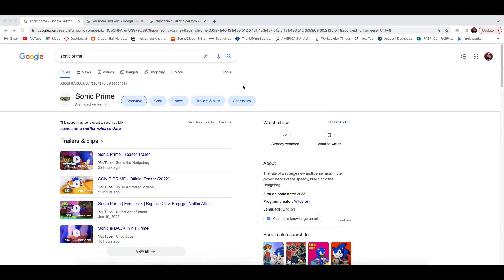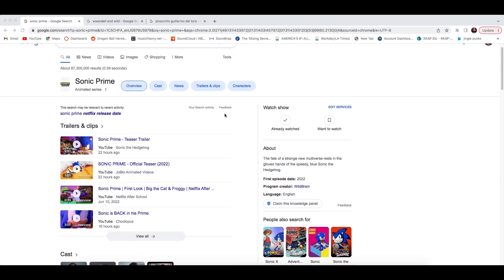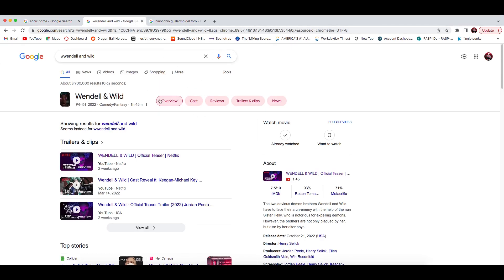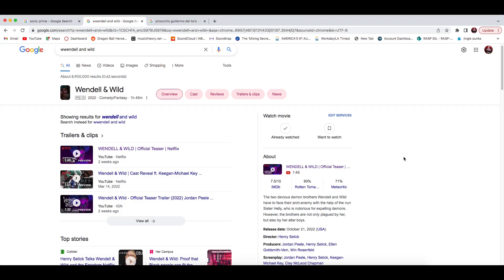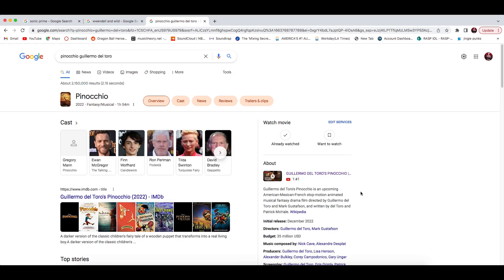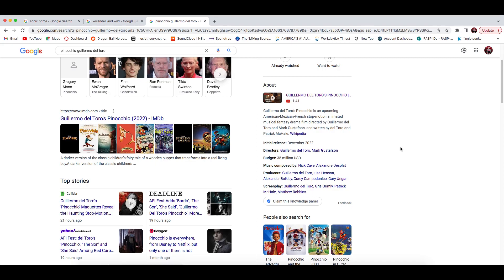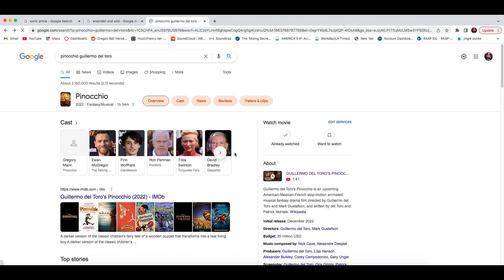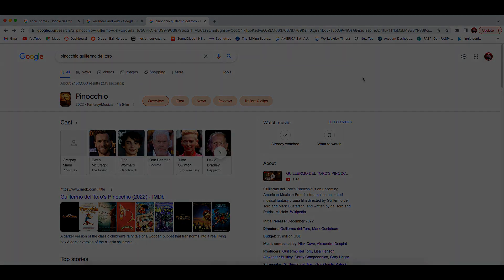silBESTre RANTZ #5 - Is Netflix Releasing Too much Content!?!??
Netflix is going ham wit da movies n showz.